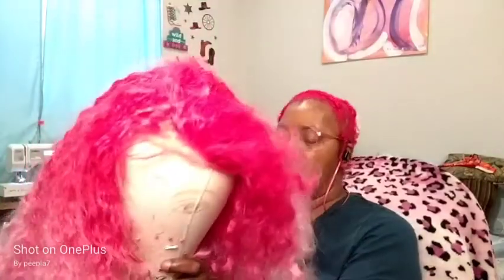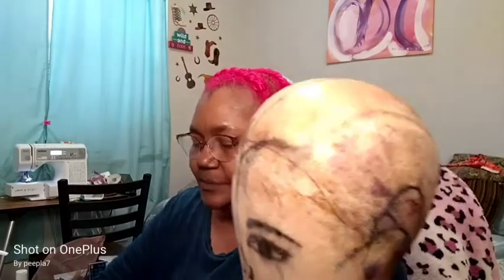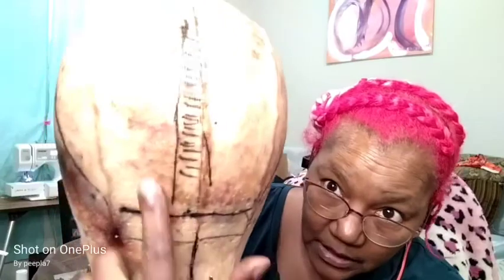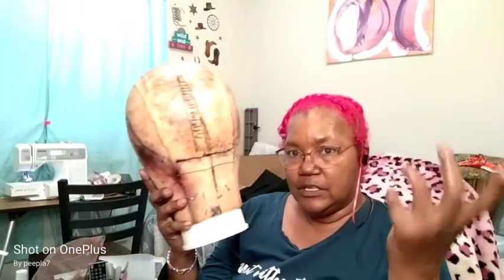2050. How to turn a medium full lace cap into a large cap.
Most wig caps are medium but I happen to have a large head so this is how you turn a medium cap into a large... I'm also going to use this method to turn the full lace wig that is a medium into a large as well.